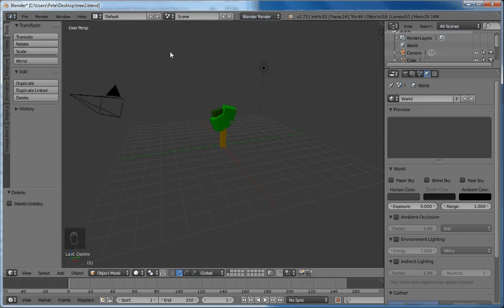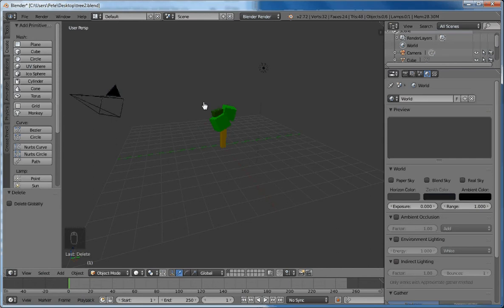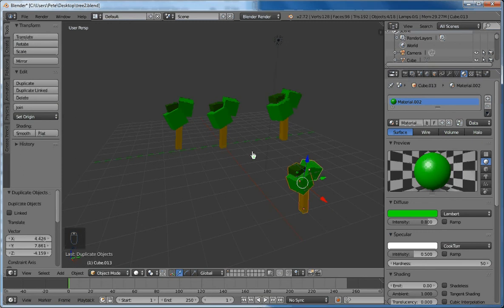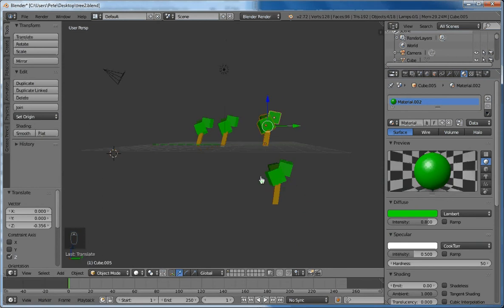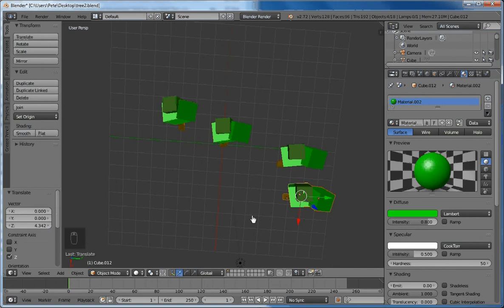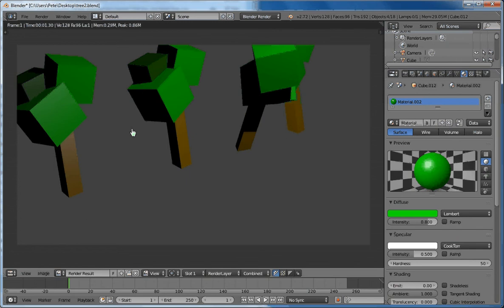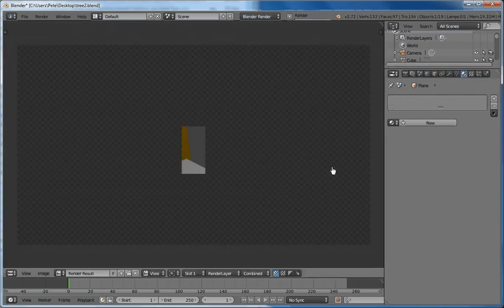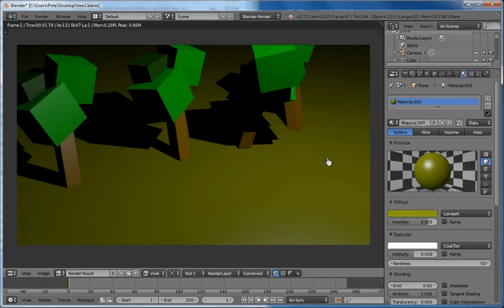Blender introduction - Make a tree part 3 - duplication